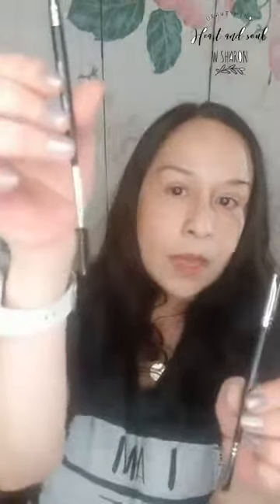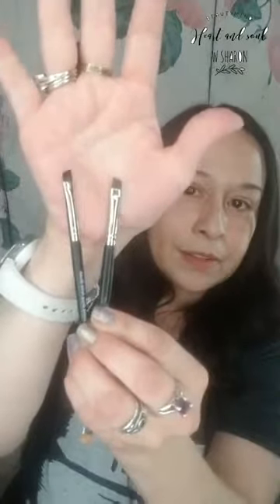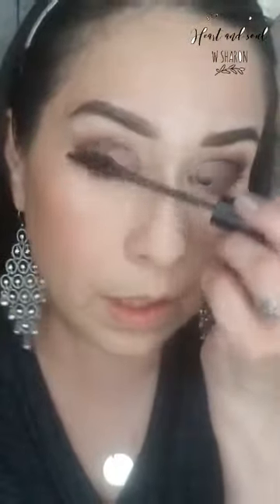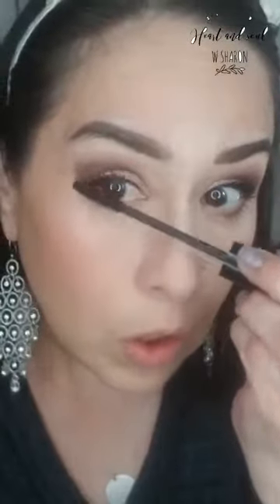Apr19Kudos-The New Palette 6!!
My Favorite Palette so far!! Beautiful shades of pink, rosebrown, and a new shimmer pearl fleck!